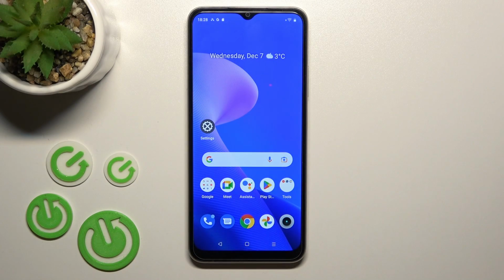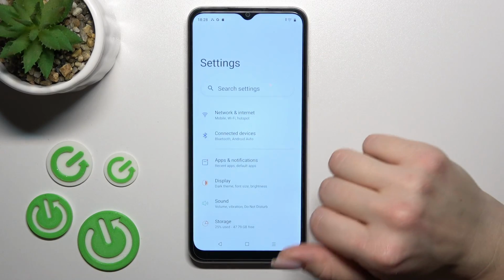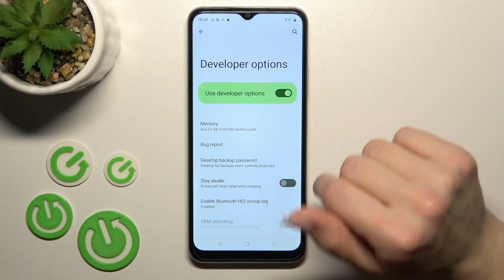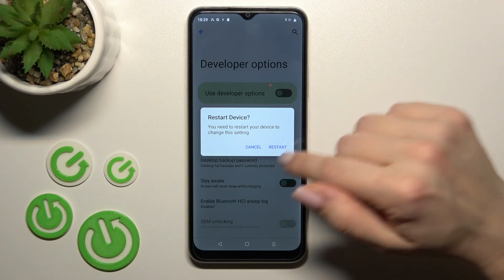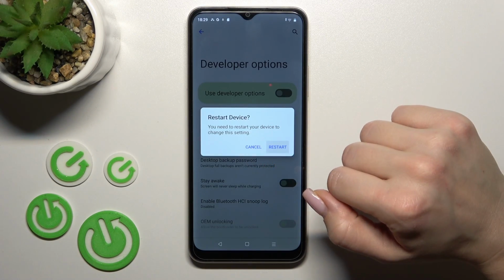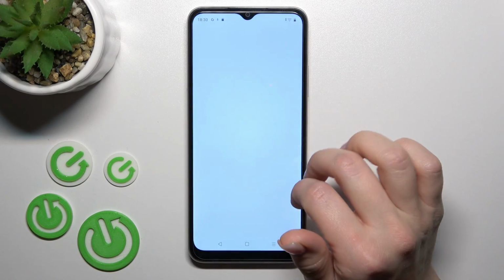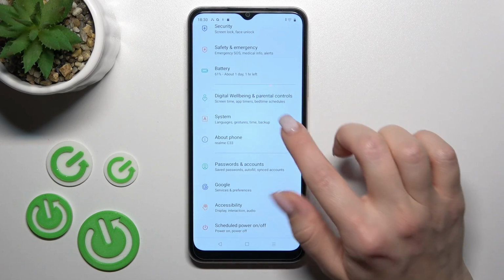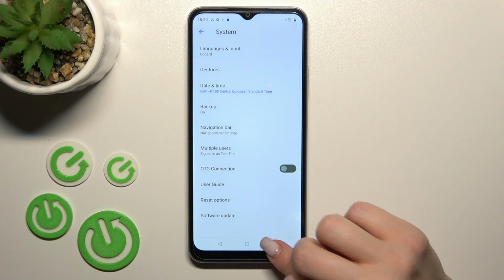Realme C33 - How To Hide Developer Options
To hide the Developer Options menu on your Realme C33, follow these steps:

Go to the "Settings" menu and select "About phone."
Scroll down and tap on the "Software information" option.
Scroll down and tap on the "Build number" option seven times.
You will see a notification saying that you are now a developer.
Go back to the "Settings" menu and you will see the "Developer Options" menu under the "System" section.
To hide the Developer Options menu, simply toggle the switch next to "Developer Options" to the off position.
Keep in mind that the Developer Options menu contains advanced settings and features that are intended for use by developers and advanced users. Disabling the Developer Options menu may prevent you from accessing these features, but it can also help to improve the security and stability of your device.

How to hide developer options on Realme C33 ?
How to remove dev settings from Realme C33 ?
Where can i disable developer mode on Realme C33 ?
Developer Mode on Realme C33 ?